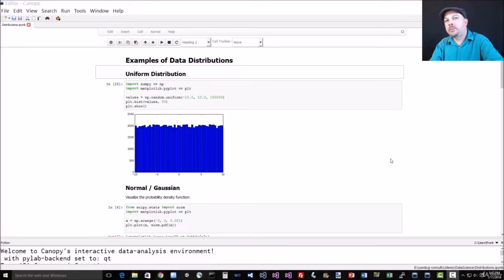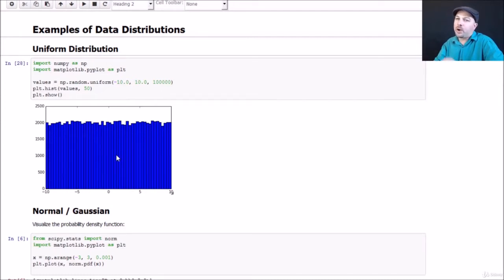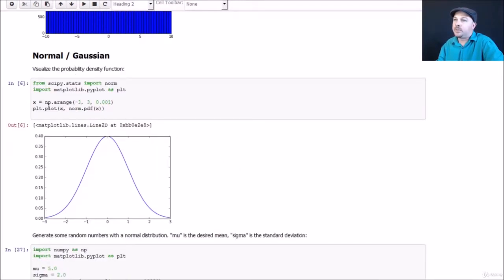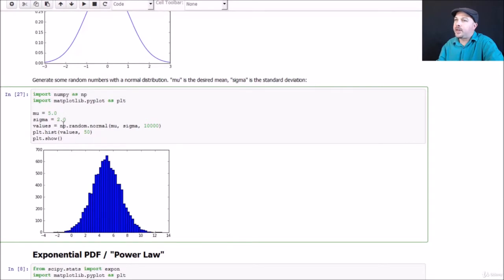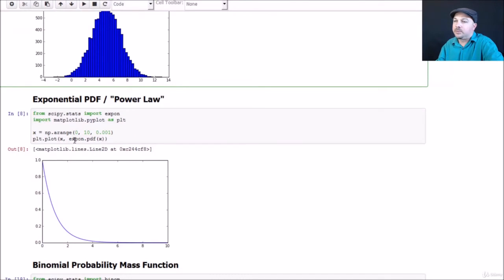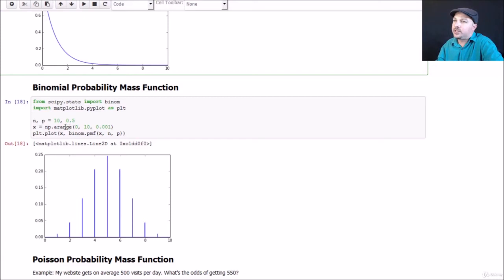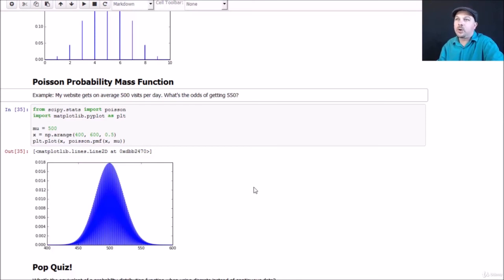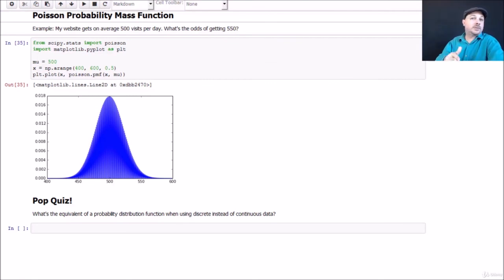Common Data Distributions